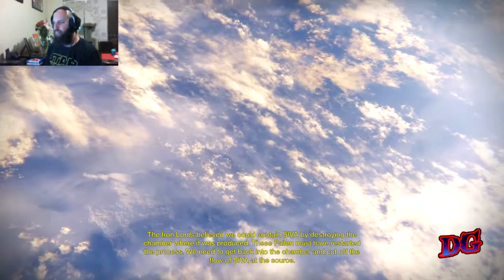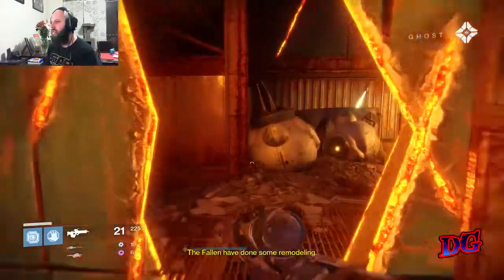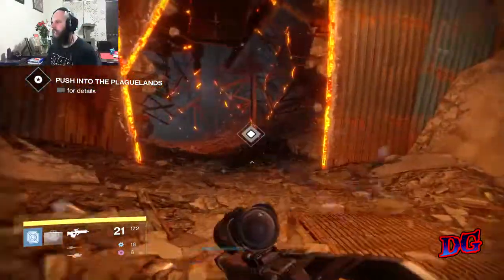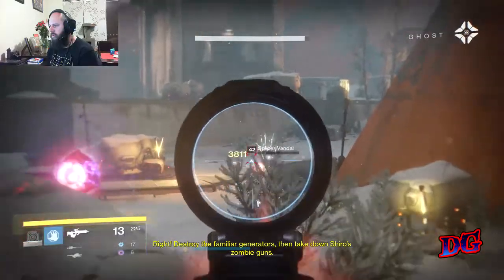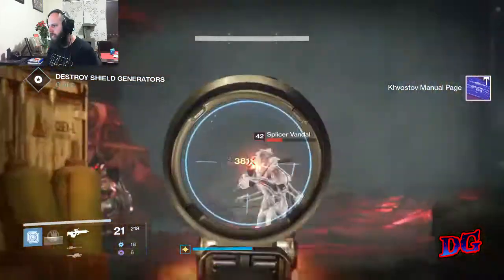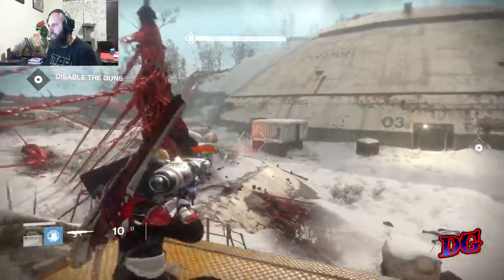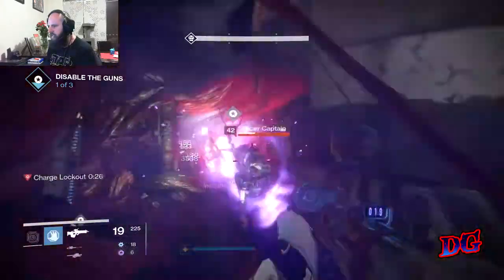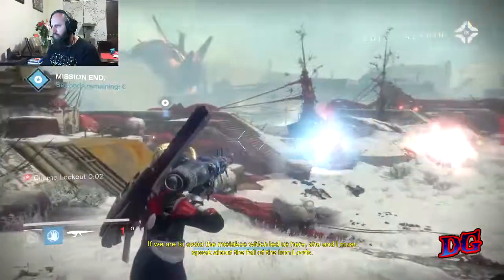THE PLAGUELANDS Destiny PS4 Gameplay Walkthrough PART 54 Destiny 2 Hype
Clear the way to the heart of the SIVA threat, and open a new front on this war for other Guardians, enjoy.
This mission is from the fourth and final DLC of Destiny, The Rise of Iron, enjoy this episode as we fuel the Destiny 2 Hype train choo choo.

Like, sub, share, follow, hit that notification bell and above all enjoy the content here at Drithulus Gaming, can’t do this without all your support and I love chatting and interacting with the community here.

• Follow me on other social media here with these links for more chances to be updated on great content and other places to grow.

Cheers and I hope you enjoy your time with me at Drithulus Gaming.